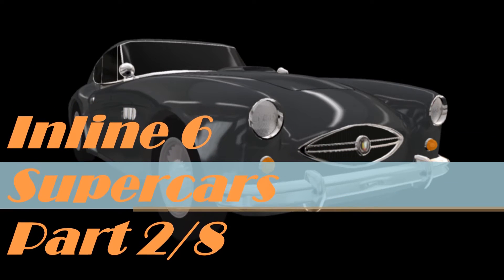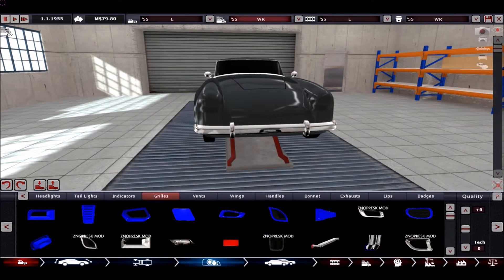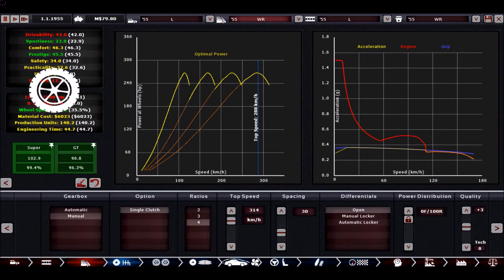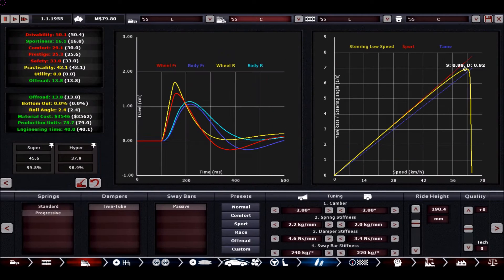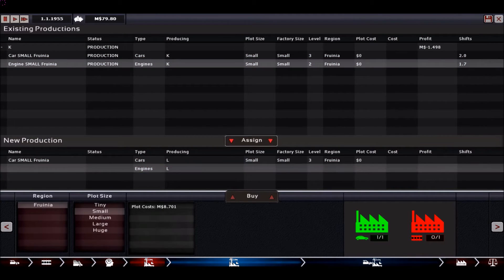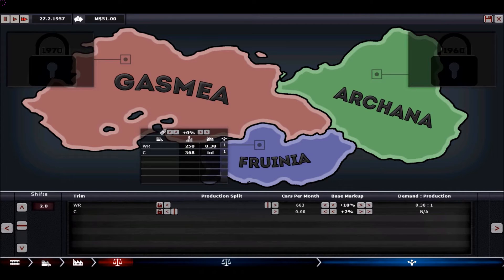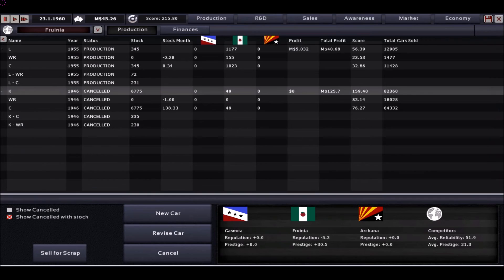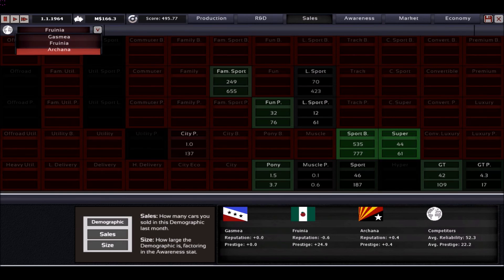Let's Play Automation - The Fastest Cars in the World Challenge - Inline 6 Supercars (2/8)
In this series we will build and sell the fastest cars in the world - using inline 6 engines only.

The series is based on Killrob's "The Fastest Cars in the World" challenge. More infos about it here: